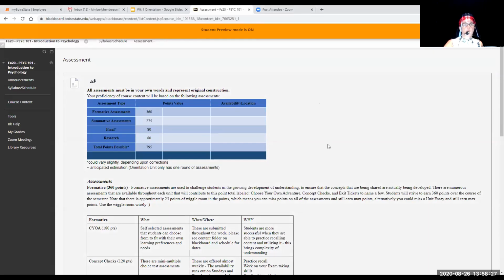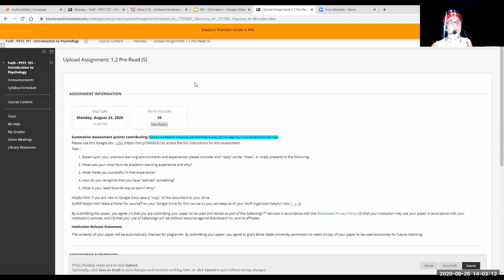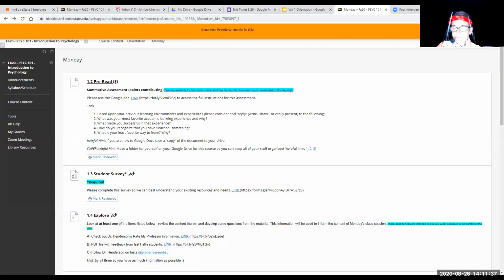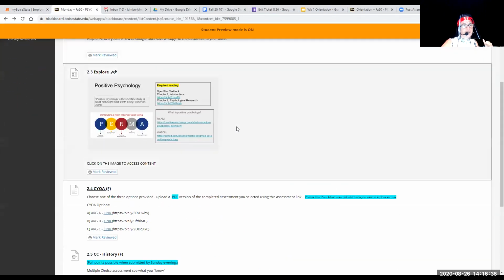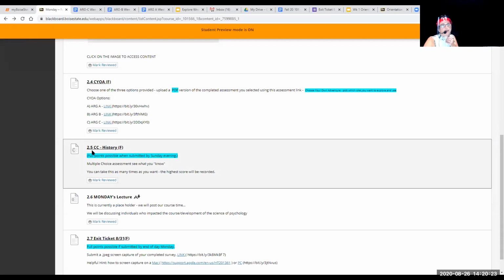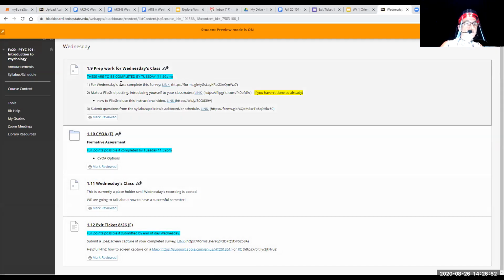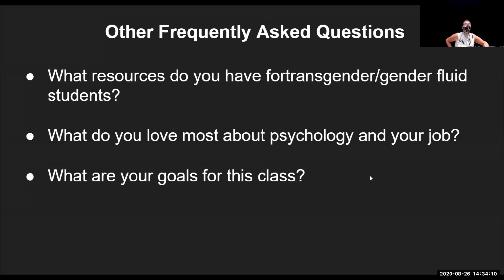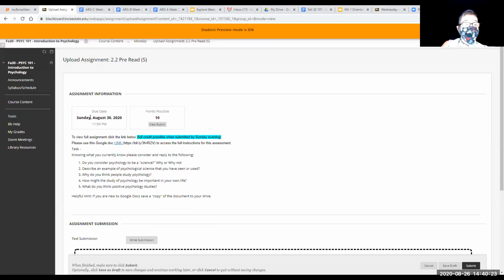Zoom recording 8.26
Surmounted technical difficulties: ) work to get familiar with the course and the expectations/flow for the semester.